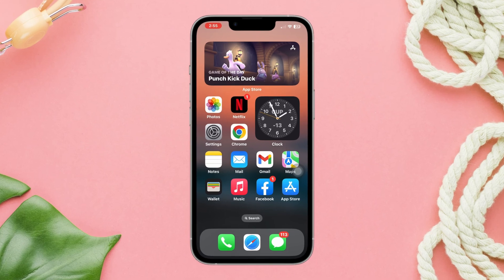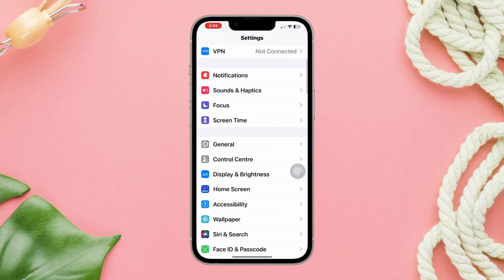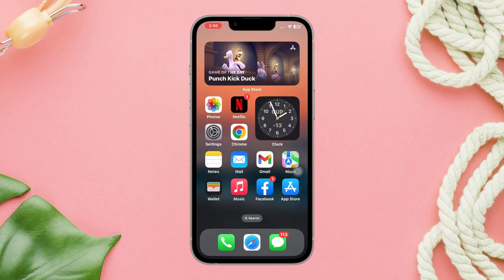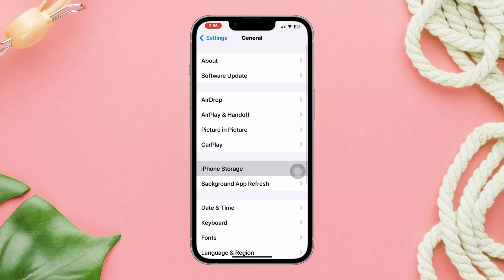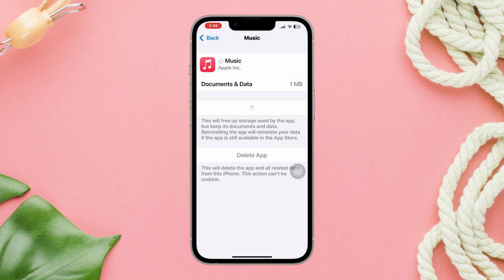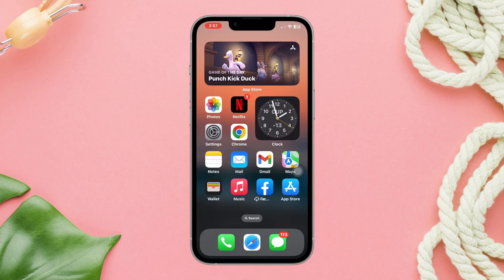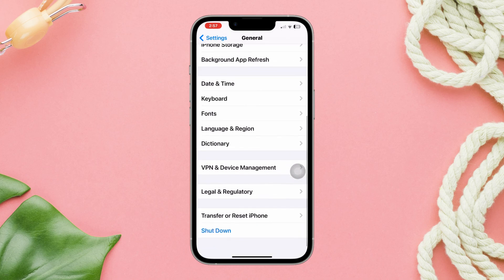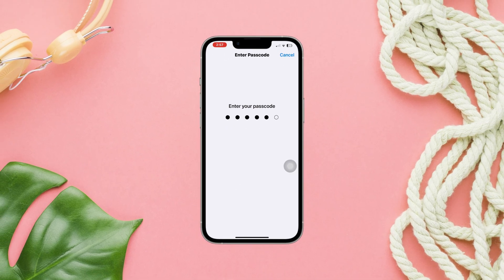Fix Music Auto Pausing When Opening Apps on iPhone | Music Auto Pausing (Solved)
Is your music auto-pausing when opening apps on your iPhone? Watch this video to fix music auto-stopping when opening apps on iPhone.
Recently some iPhone users have been complaining that their iPhone music stops playing when opening Facebook and other apps. Now if you also found music keeps pausing or stopping when opening apps on your iPhone then don't worry!
Cause after analyzing the issue, here I will show you how to fix music auto pausing when opening apps on iPhone.

00:01- Video intro
00:21- Solution 1: Enable PIP on iPhone
00:38- Solution 1: Offload the music app
00:59- Solution 1: Reset all settings
01:20- Solution Ending